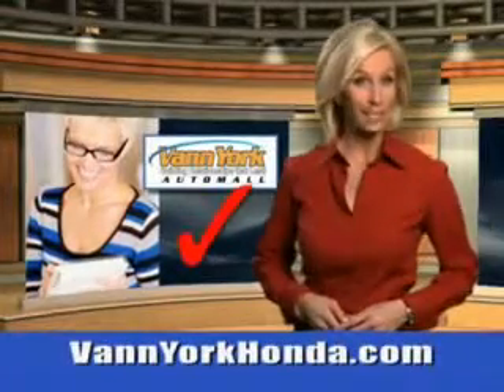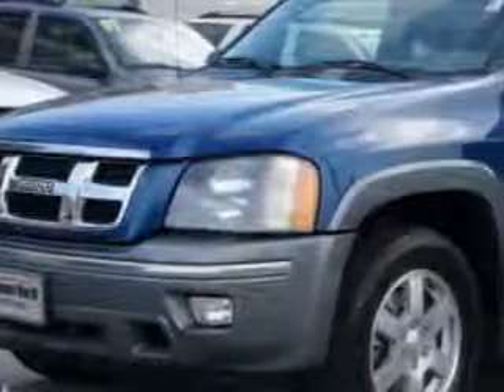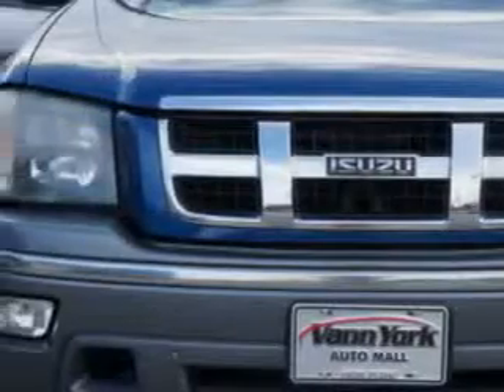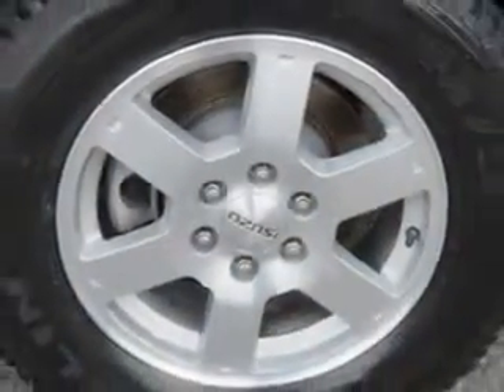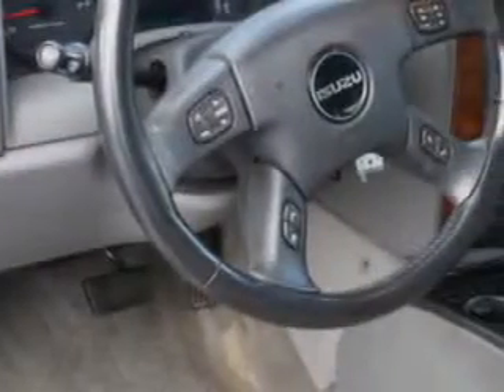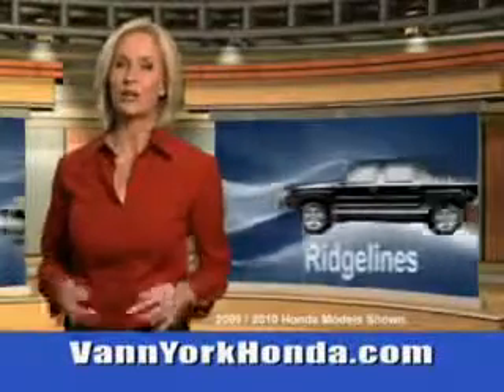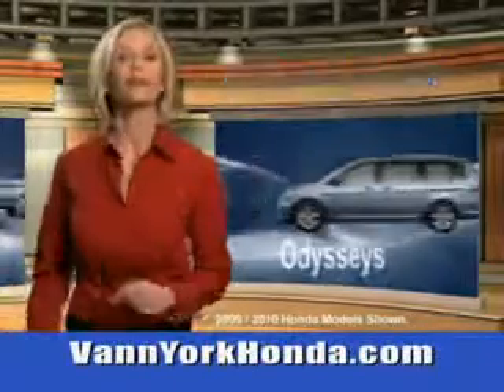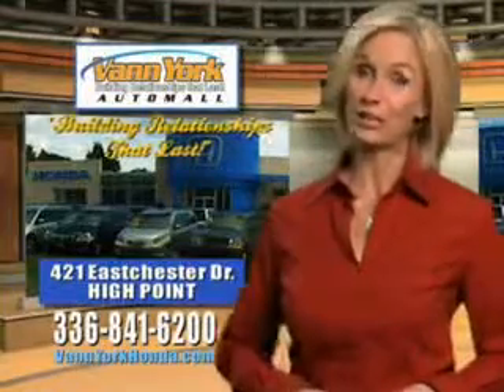Used 2005 Isuzu Ascender Greensboro, Winston Salem High Point, Kernersville NC Vann York Auto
MILES: 130,144
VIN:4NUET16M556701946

422 Eastchester Dr.
High Point, North Carolina 27262